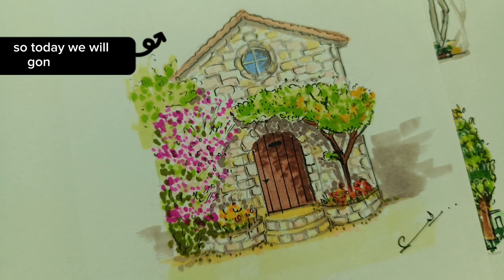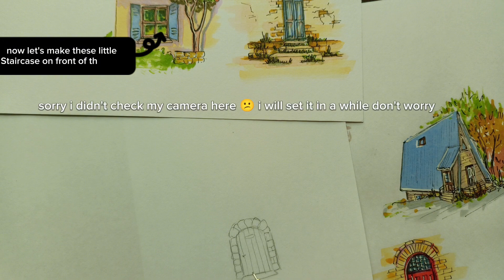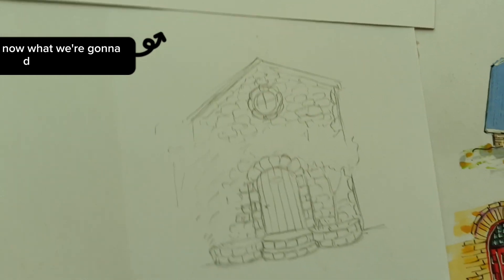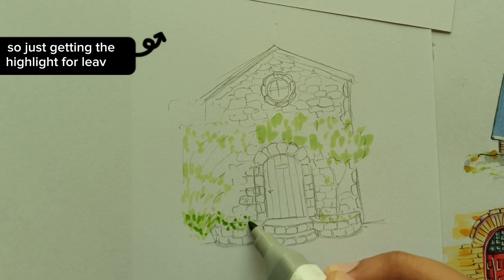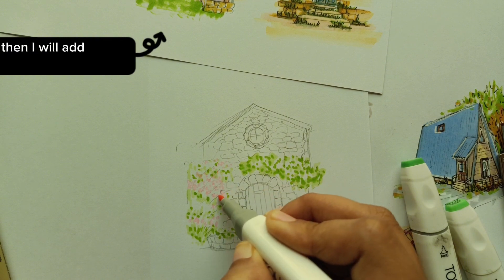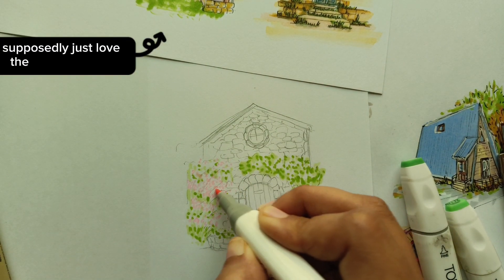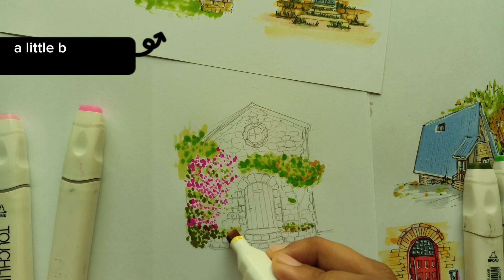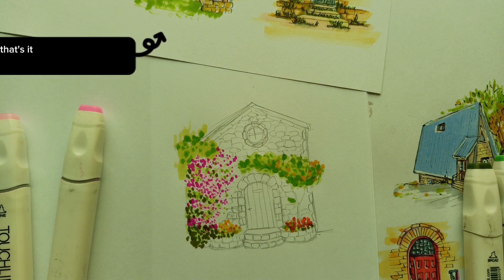HOW TO DRAW OLD COTTAGE| WITH MARKERS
HOW TO DRAW ARCHITECTURAL DRAWING| WITH MARKERS

Full Narration and Step by step Drawing Tutorial
Free and Easy drawing Tutorial